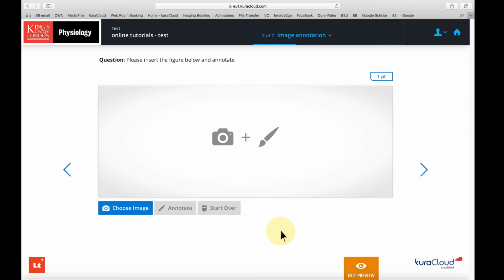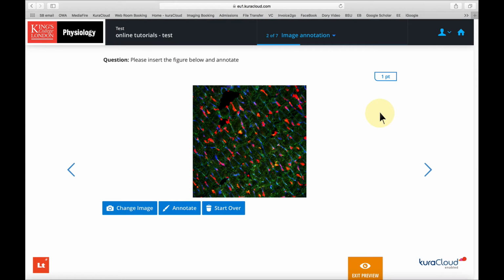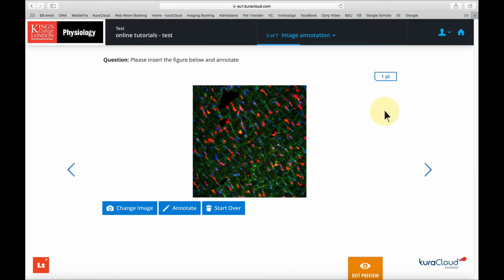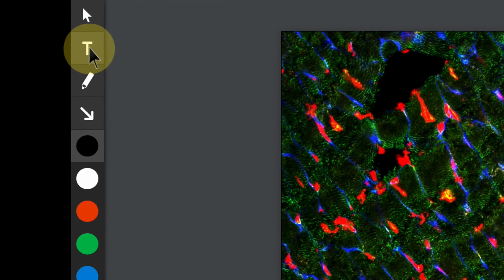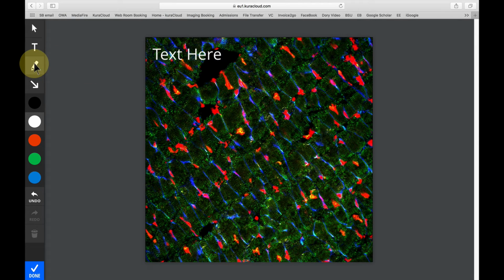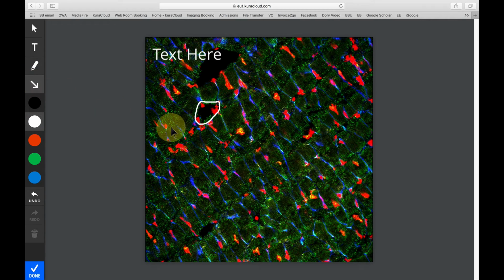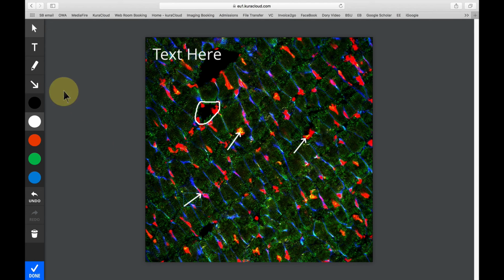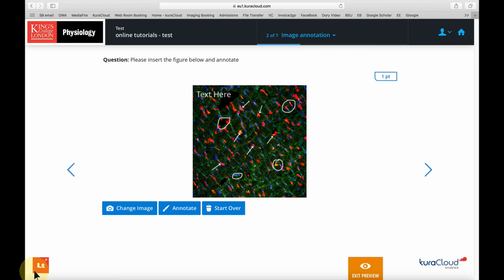Uploading and Annotating Images within LT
A tutorial showing how to upload and annotate images within LT